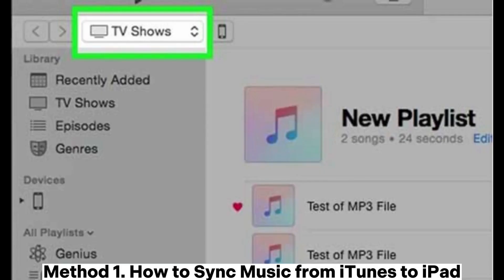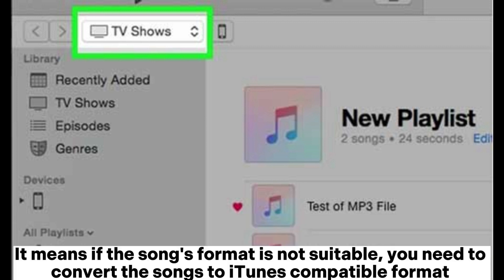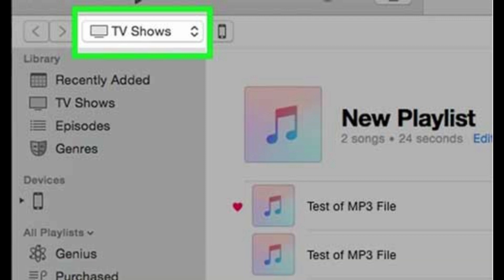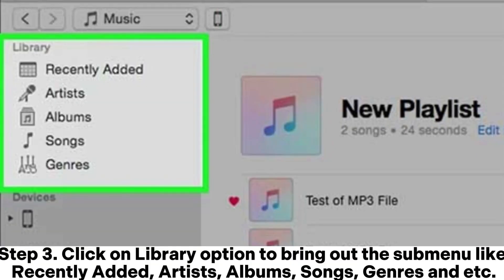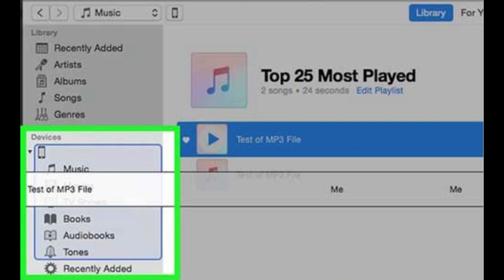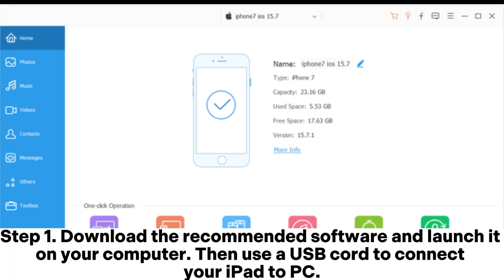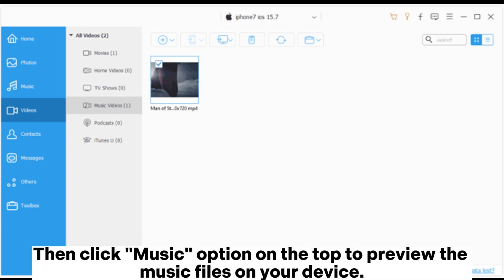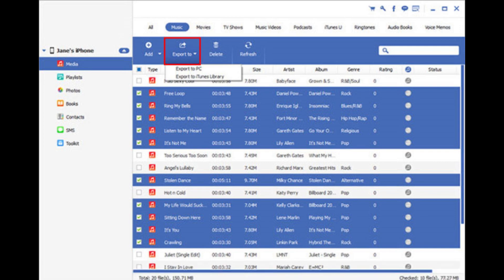How to Add Music to iPad Easily? [2 Methods]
Wondering how to add music to your iPad easily? There are 2 different ways to transfer music to iPad from iTunes, and PC in this video.

00:00 Start
00:03 Method 1. How to Sync Music from iTunes to iPad
01:04 Method 2. Guide to Add Songs from Computer to iPad